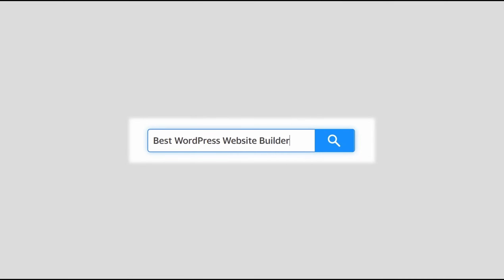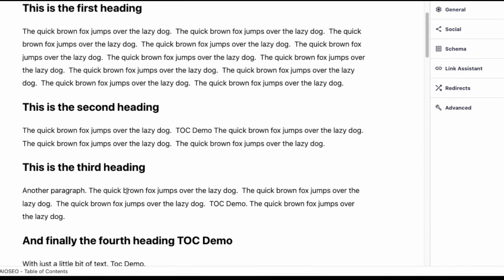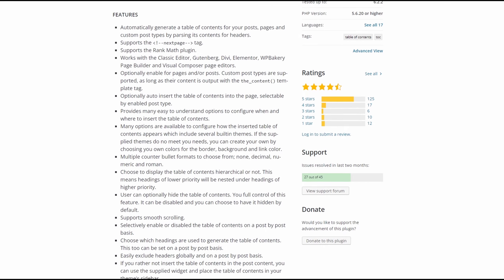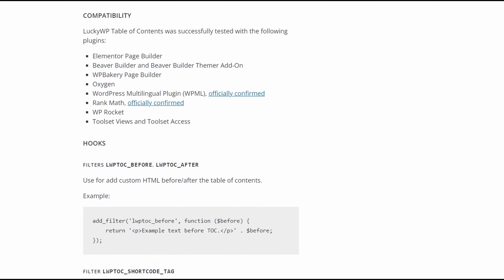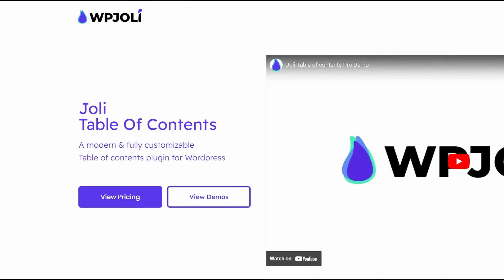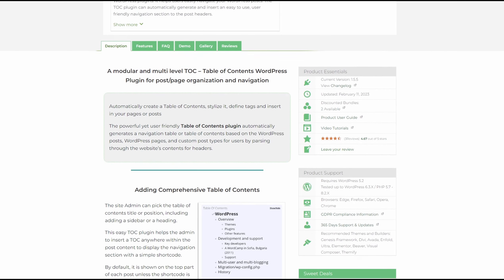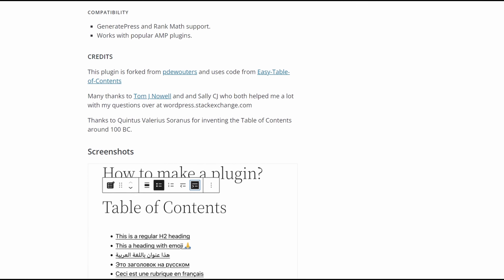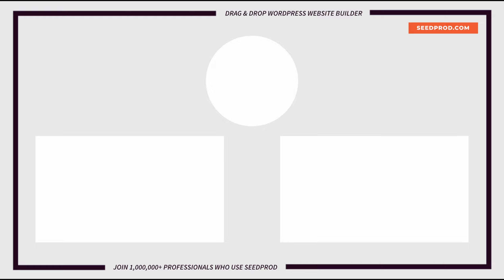7 Best Table of Contents Plugins for WordPress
In this video, we’ll explore the best WordPress table of contents plugins so you can choose the one that fits your WordPress website’s needs. A table of contents plugin scans your web page for headings before creating an outline with clickable anchor links. Readers can then click those links to jump to specific content automatically.

Timestamps:
00:00 - Intro
00:15 - All in One SEO (AIOSEO)
00:57 - Easy Table of Contents
01:43 - LuckyWP Table of Contents
02:18 - Heroic Table of Contents
02:50 - Joli Table of Contents
03:26 - CM Table of Contents
04:01 - SimpleTOC
00:00 - What is the best WordPress theme?